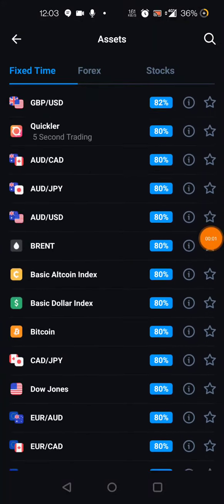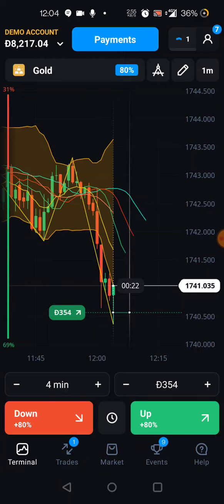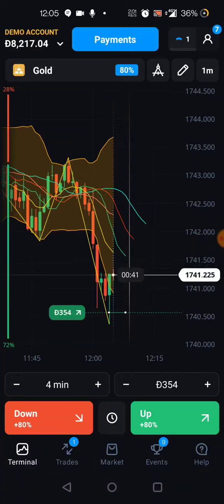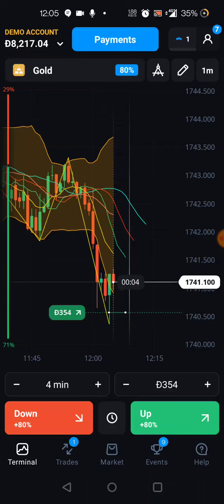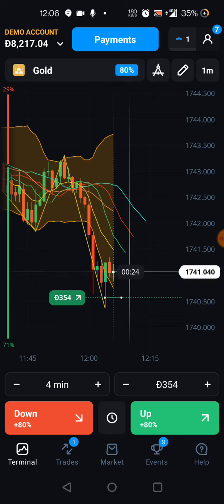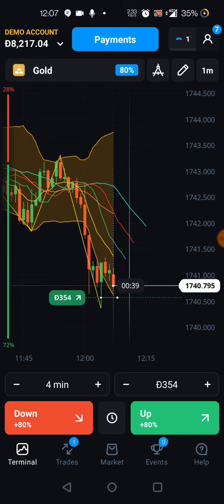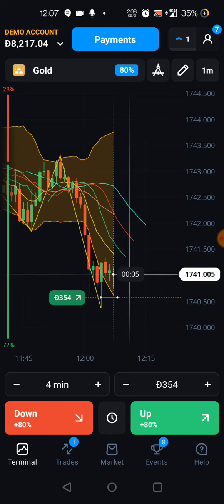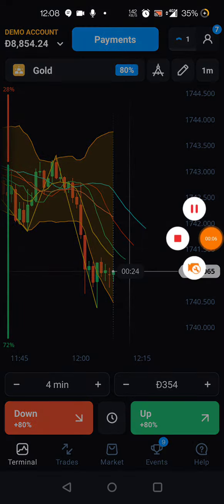THA + UIO binary options strategy 2022 | Olymp Trade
Watch video till the end and try to learn this strategy

The Channel doesn't promote and encourage any illegal activities and all the contents provided by this channel is meant by Educational purpose only.

Our channel collect different types of Information such as about technical info etc, Collect from Ads and Current Updates from popular Websites and newspapers, daily in the morning and published on our YouTube Channel for information purpose only. All the information on this channel is published in good faith and for general information purpose only. Our channel does not make any warranties about the completeness, reliability and accuracy of this information. Any action you take upon the information you find on this channel is strictly at your own risk. This channel will not be liable for any losses and/or damages in connection with the use of our channel